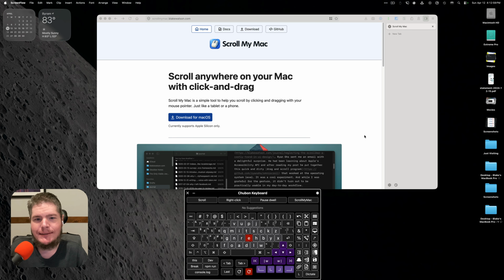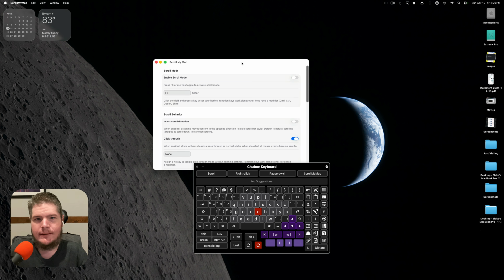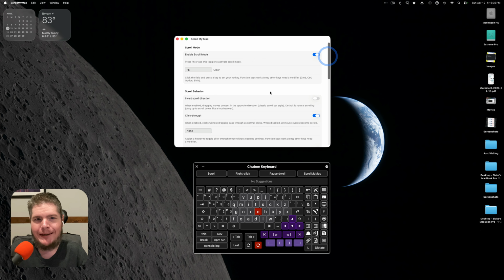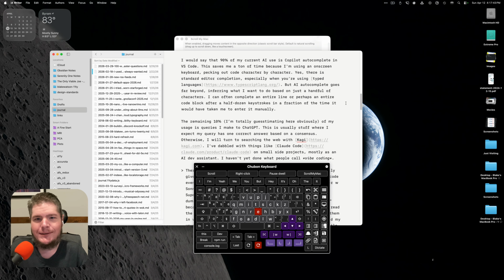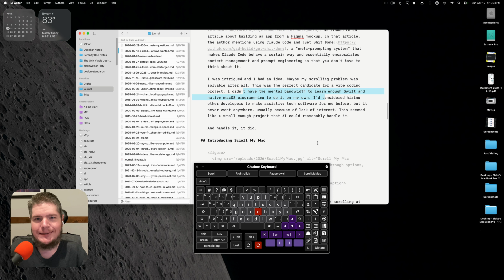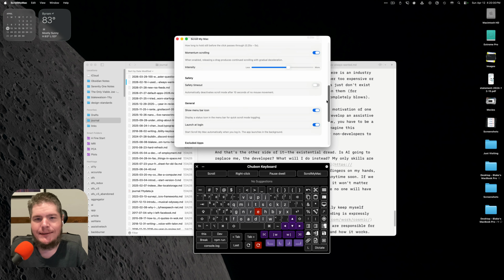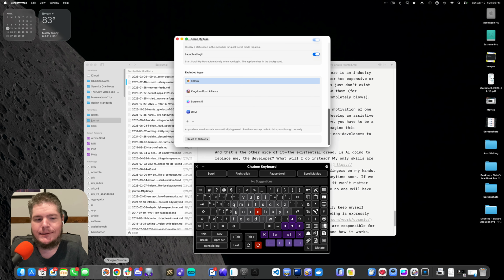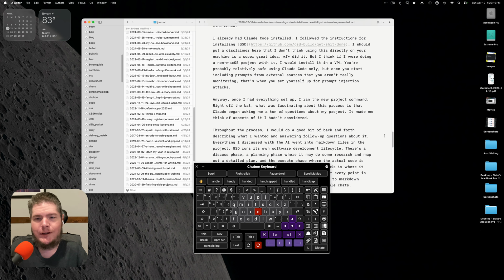Scroll My Mac: click-and-drag scrolling in macOS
Scroll My Mac is a simple tool to help you scroll by clicking and dragging with your mouse pointer. Just like a tablet or a phone.